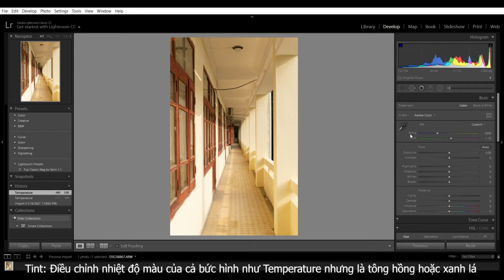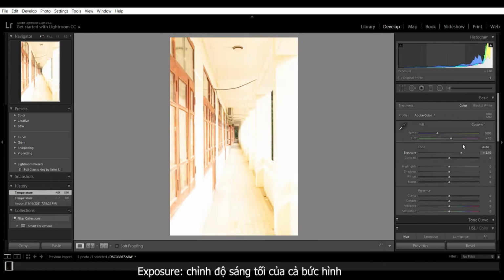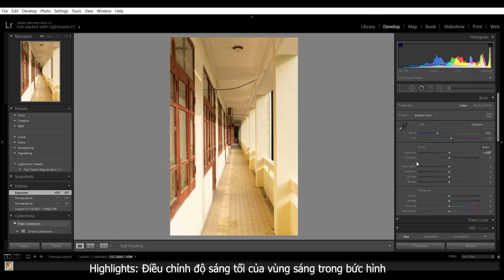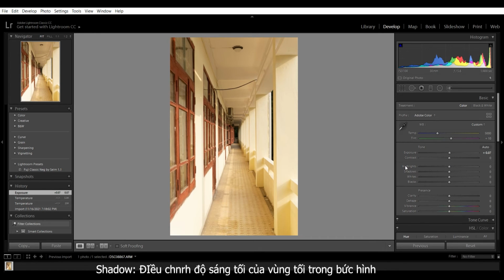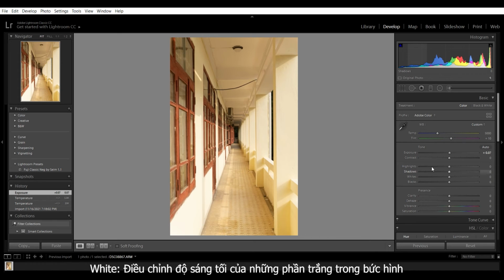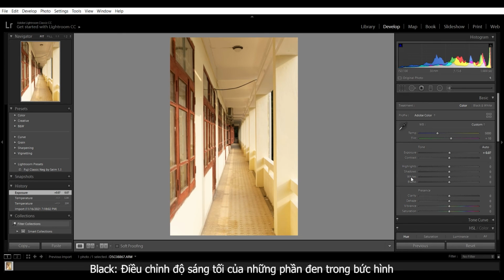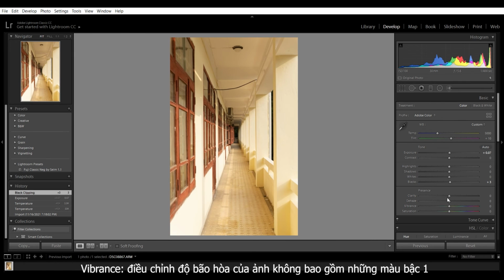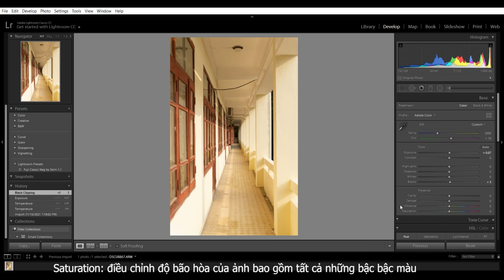Adobe Lightroom Classic CC tutorial: Color editing; White Balance, Tone, Presence changing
TINE206(HK1-2122)K60CLC.2 - Tutorial clip made by Group 10
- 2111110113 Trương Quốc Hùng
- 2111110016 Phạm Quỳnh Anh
- 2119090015 Nguyễn Đặng Nhật Minh
Contents:
Easy editing:
- White Balance (WB): Temperature, Tint
- Tone: Exposure, Contrast, Highlights, Shadows, Whites, Blacks
- Presence: Clarity, Dehaze, Vibrance, Saturation
Timeline:
00:00 | White Balance tools
01:15 | Tone tools
03:56 | Presence tools